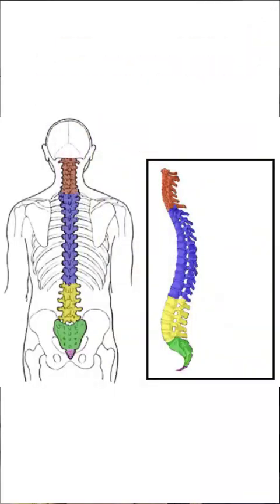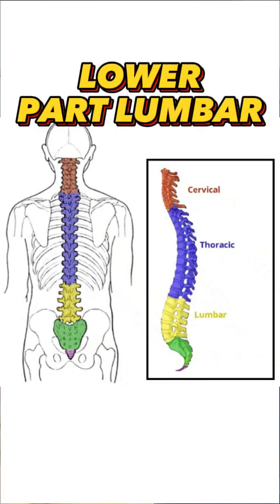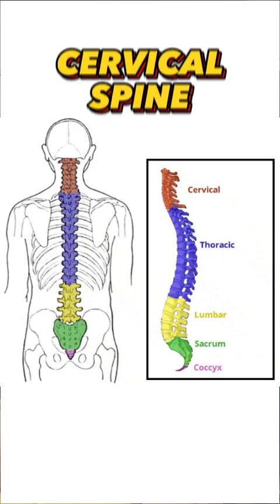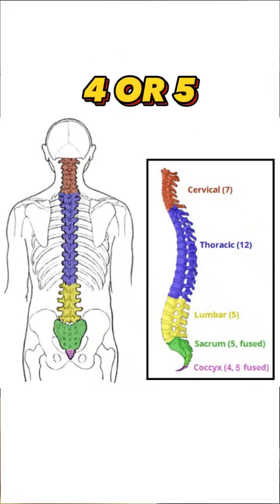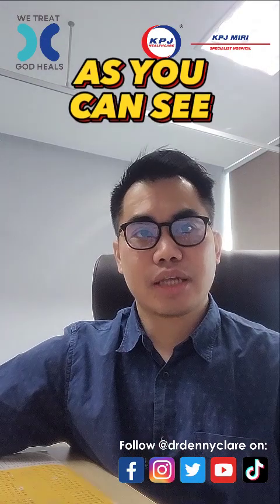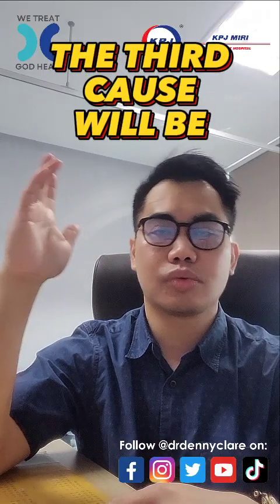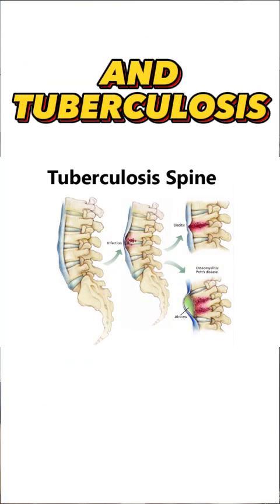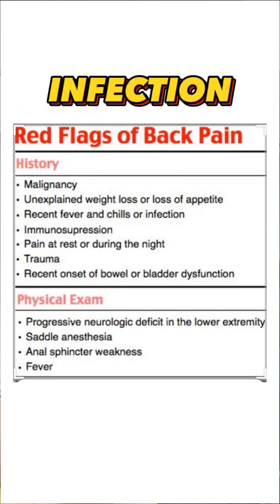#7 - Dr. Denny Clare - Back Pain and Neck Pain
Reply to Ijul Kechik's comment on FB.